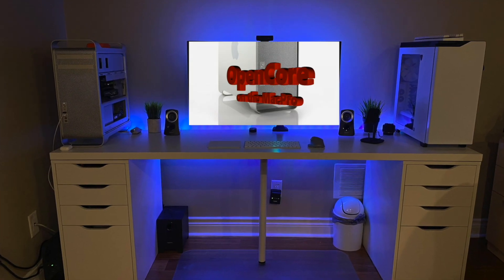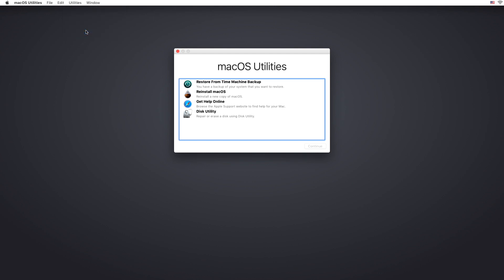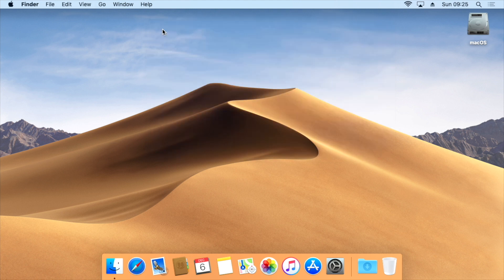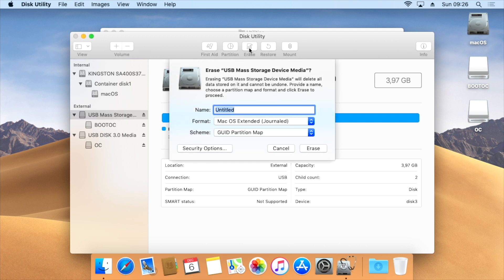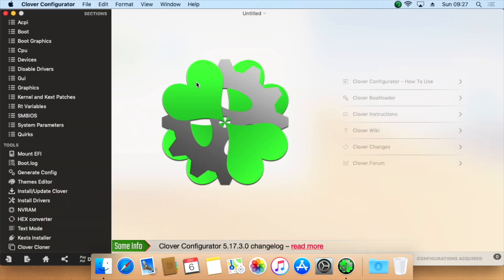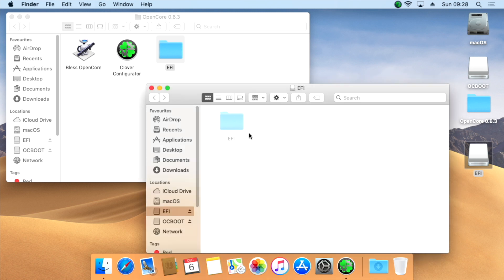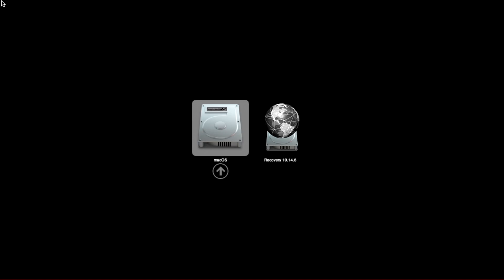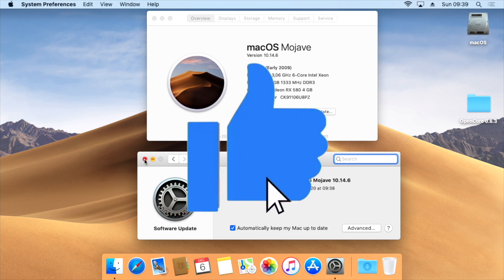OpenCore - The Basic Way Part#5 "USB"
What if you want to give OpenCore a try and you don't want it permanently on your drive?
Well, we have the answer in this new episode.